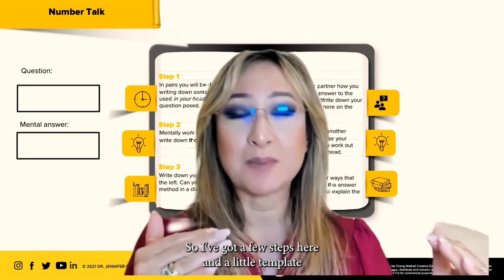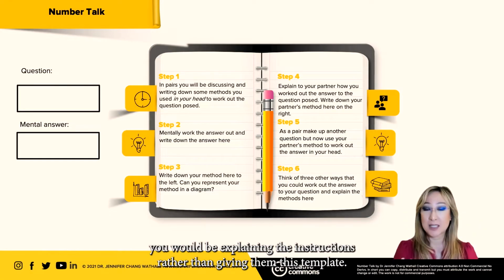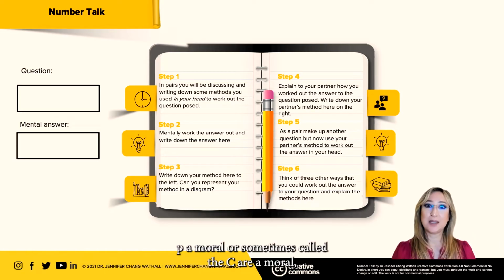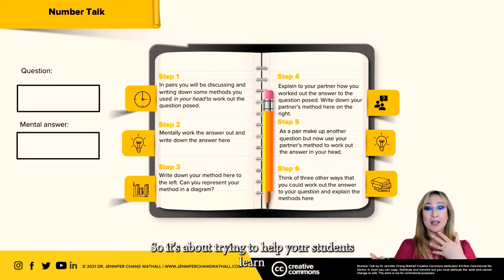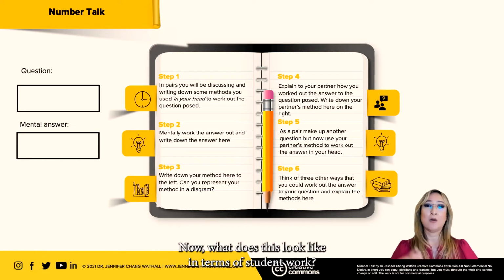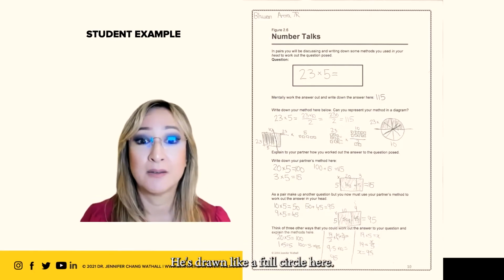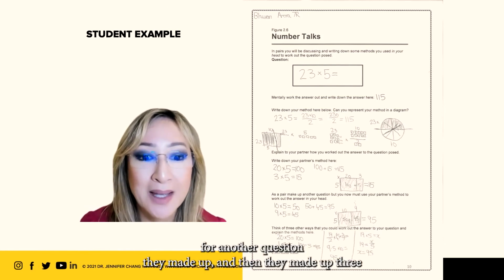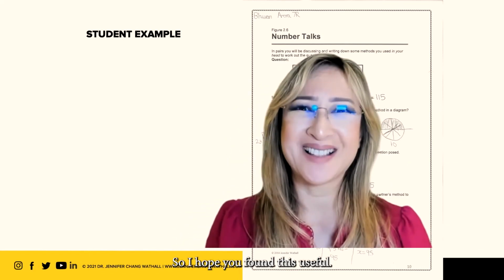155. Number Talks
155. Number Talks With Jennifer Chang Wathall

Chapters:
0:00 hi everyone welcome back to my channel
1:06 but obviously if you're working with
2:09 step four this is the collaborative bit
3:04 students bhuvan and this is actually
4:07 for another question they made up and
4:52 again this week and i hope to see you